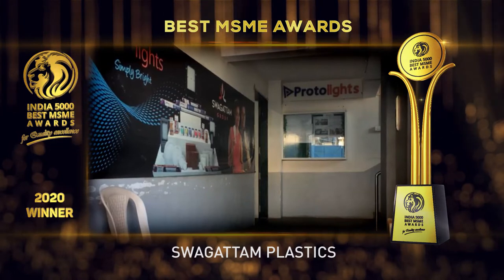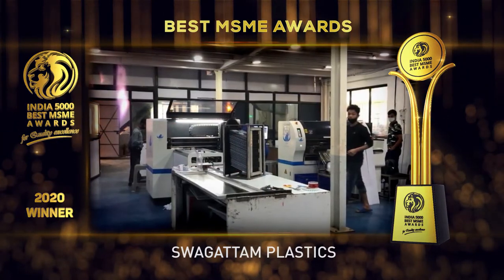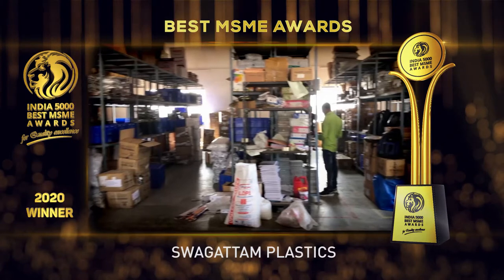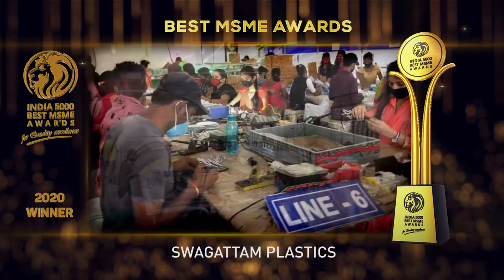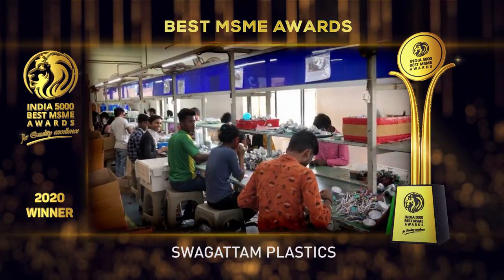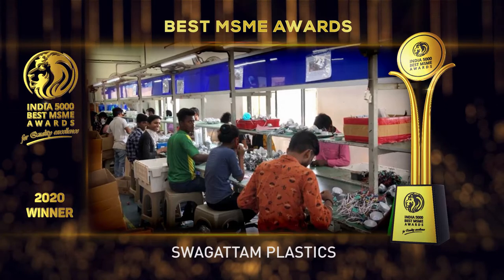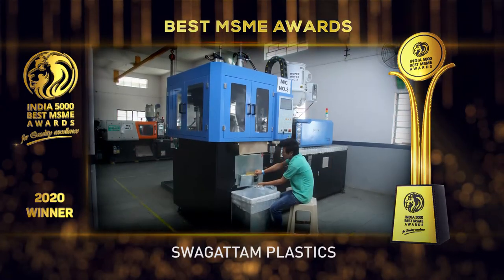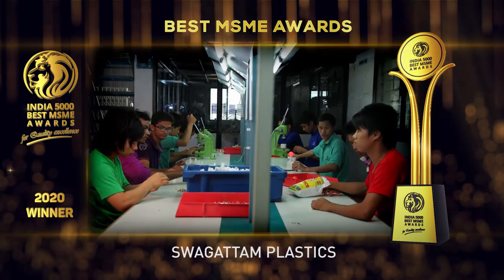Swagattam Plastics - Winner of India 5000 Best MSME Awards 2020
Swagattam Plastics is a well-known Manufacturer and Supplier of high-quality PVC Casing Capping, PMMA Diffusers, PVC Profile, PVC Pipe Fittings, PVC Conduit Pipes, LED Products and Lighting Fixtures. They supply products under the brand name of: S-Lite & S-Press.

They are one among the very few companies in the country who manufacture all required parts indigenous under one roof, assemble the same at their exclusive assembly unit and market & supply the same under the brand name “S-Lite”. This range of products made available by us are appreciated for its quality assurance standards as well as the efficiency with which, all of these can be used in various applications. The company is well-known for delivering only guaranteed products for the benefit and full-fledged satisfaction of clients. Company is ISO Certified manufacturer engaged in offering quality range of products which includes PVC pipes & Profiles, their organization has gained immense trust, credibility & goodwill of the industry for the superior products and quality services that they offer. In a very short span, they have achieved remarkable success and reputation of being industry leaders under the able leadership and guidance of their founder and promoter Mr. Anil Malviya.

Established in the year 2007. Based in Daman. It is one of the fastest growing companies in India.

India 5000 Best MSME Awards 2020, For Quality Excellence, Goes to, Swagattam Plastics.